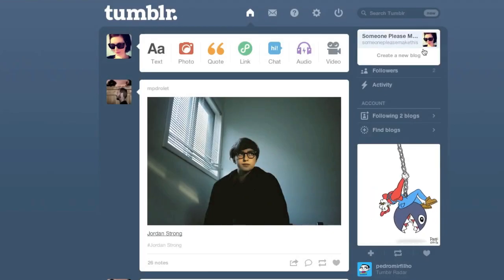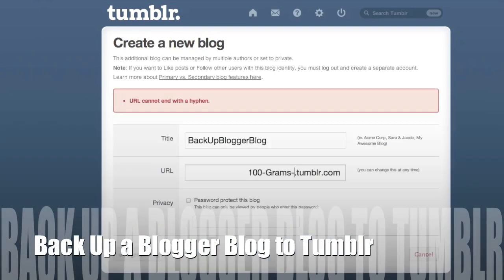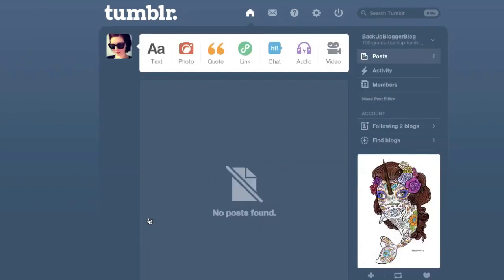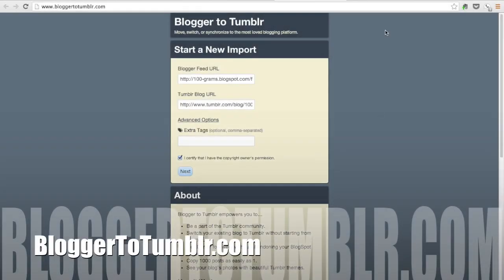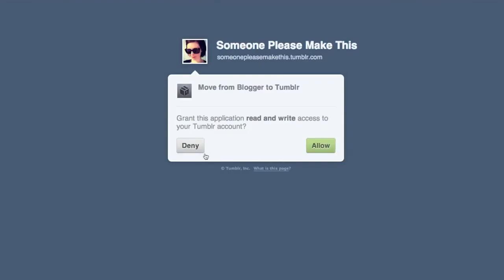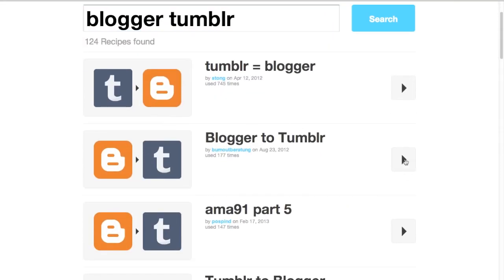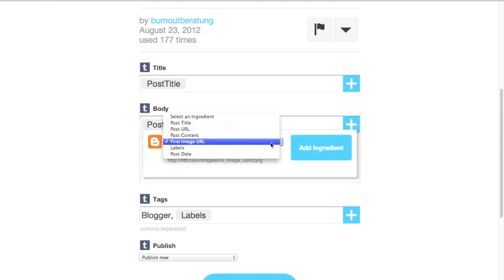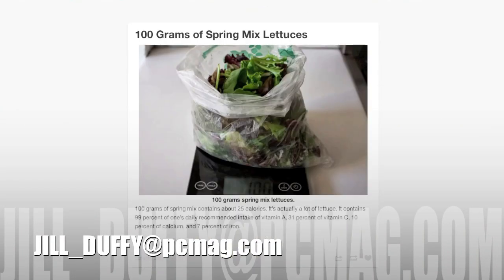Get Organized: How to Back Up a Blogger Blog to Tumblr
Here's one DIY method for backing up a Blogger blog to Tumblr. You can keep the Tumblr blog private so that it does not compete with your existing Blogger blog, and, if anything ever happens to your original blog, flip the switch to make the Tumblr one public in an instant.